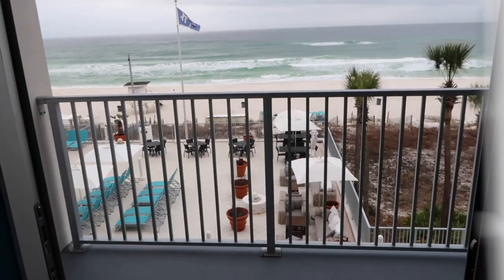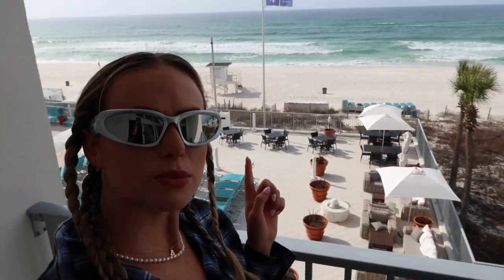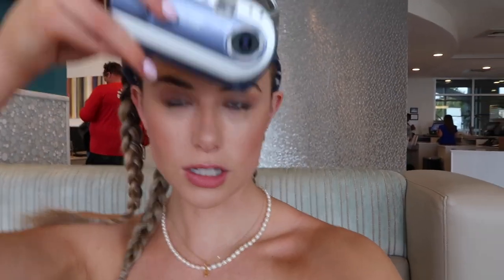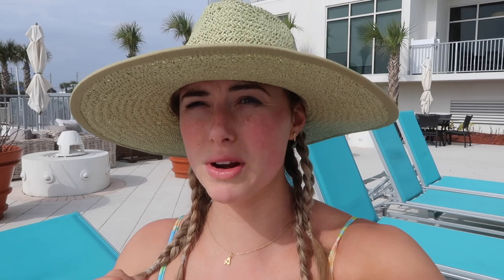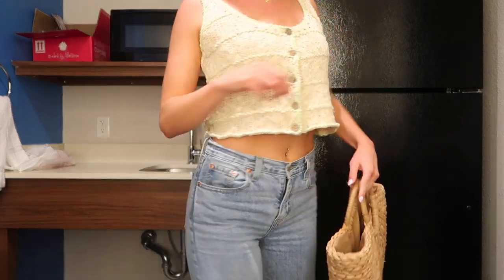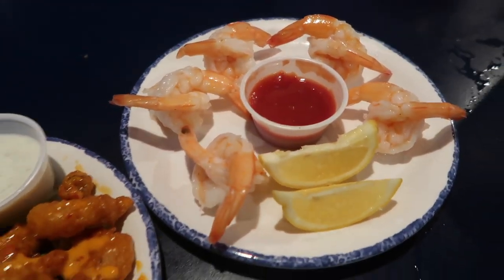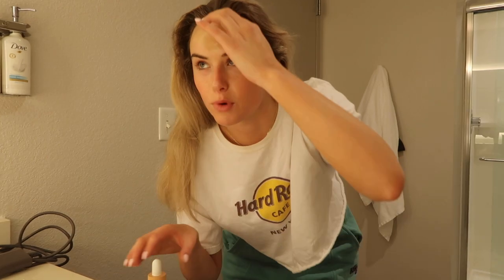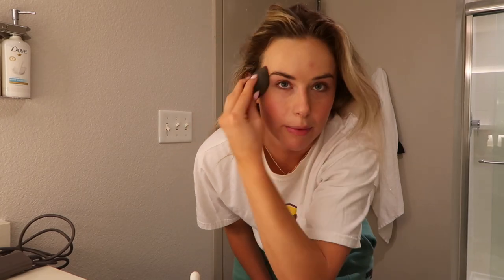Panama City Beach Vlog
Continuing on our road trip, our next stop is Spring Break Destination Panama City Beach, Florida!

We had a chill few days in Panama City Beach in the pan handle before we explored the rest of Florida!! I've never been- so here are some recommendations for places we went and stuff we did.